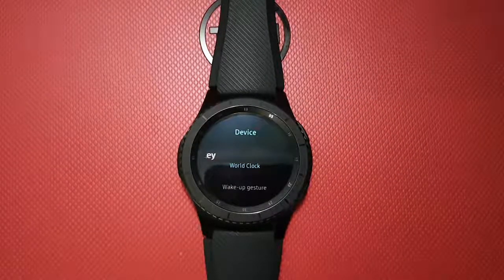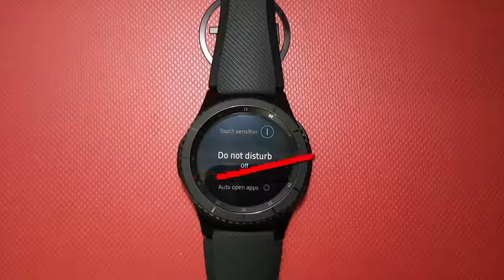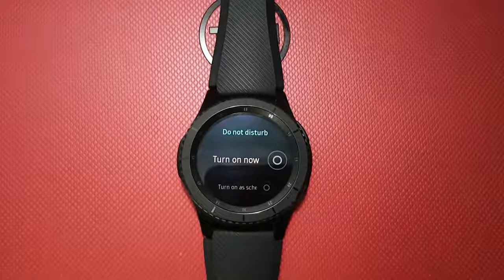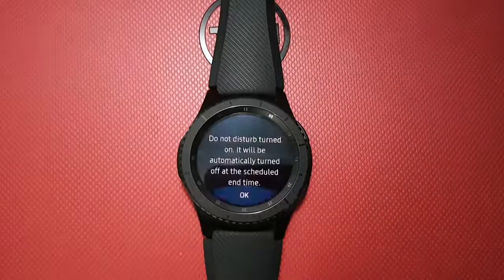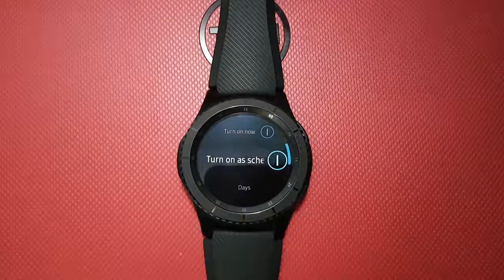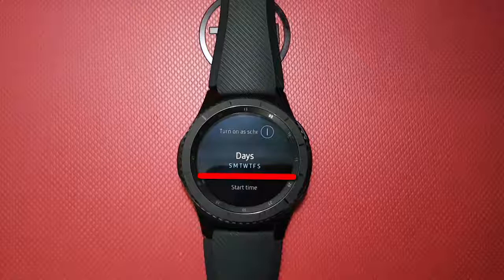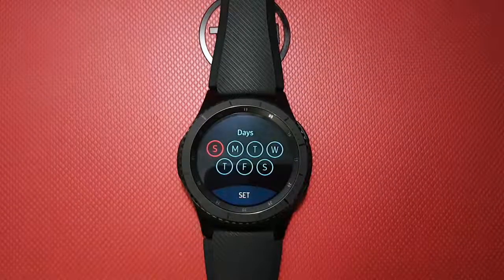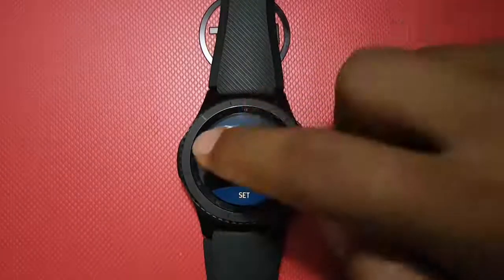How to Enable Do not disturb schedule by day on Samsung Gear S3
On this video you can know How to Enable Do not disturb schedule by day on Samsung Gear S3. I use smartwatch Gear S3 Frontier model number SM-R760 with Tizen  2.3 operating system.